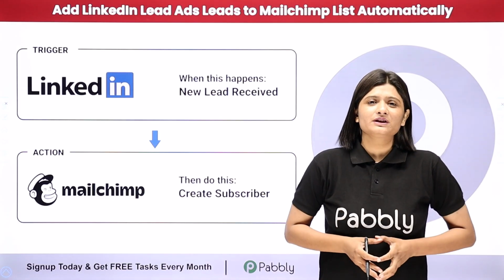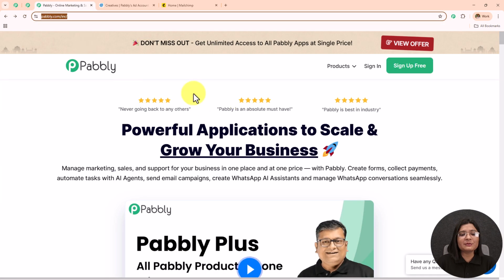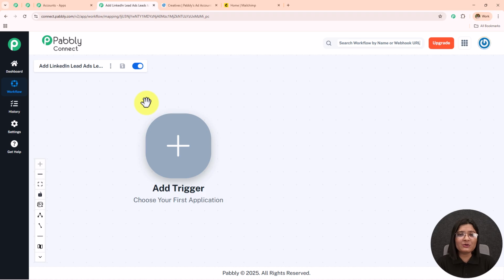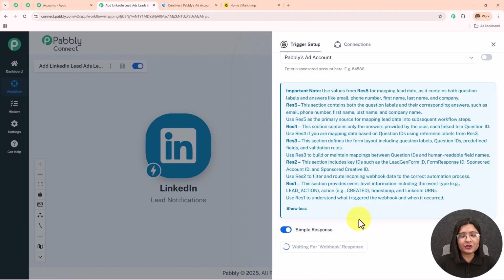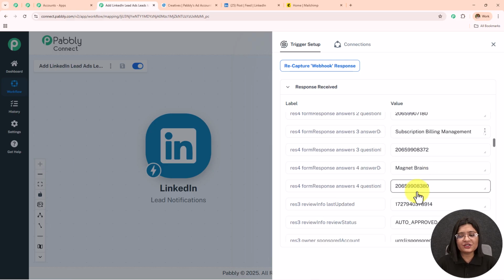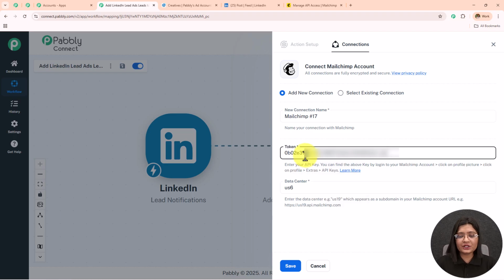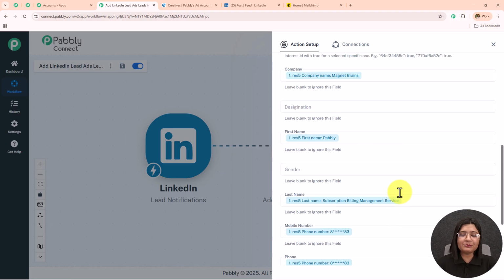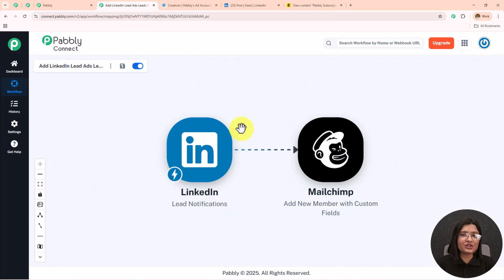How to Add LinkedIn Lead Ads Leads to Mailchimp List Automatically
In this video, you'll learn how to automatically add leads from your LinkedIn Lead Ads to your Mailchimp list. We’ll guide you through the process of connecting LinkedIn and Mailchimp, using their powerful features to enhance your lead management. Pabbly Connect simplifies this integration by automating the transfer of leads, so you can focus on nurturing your audience instead of manual data entry. This seamless setup saves you time and ensures that no lead goes unnoticed, improving your marketing efficiency.

Use Case:-

I want to add new leads captured through LinkedIn Lead Ads to my Mailchimp email list for further nurturing.

Benefits of Pabbly Connect:

1. Automation: Save time, money, and resources by automating tasks.

2. Integration: Connect various web services to create efficient workflows.

3. Security: Enjoy industry-standard security for your data.

4. Scalability: Easily add new applications and services to your workflow.

5. Cost-effective: Choose from plans suitable for different business sizes, with no charges for internal tasks.